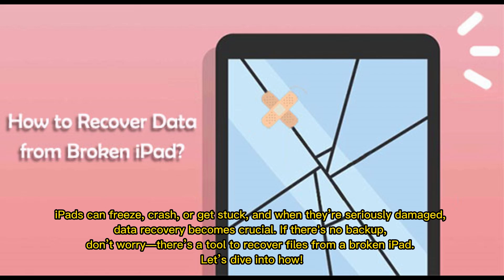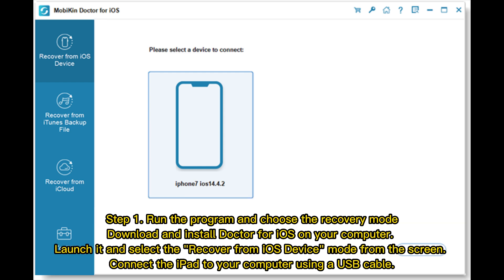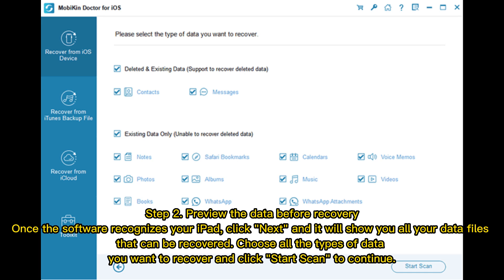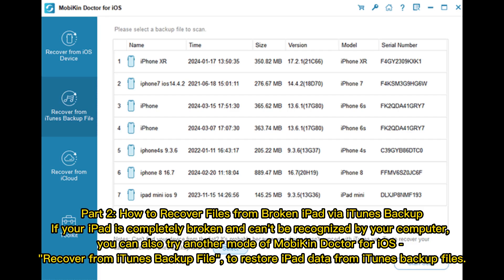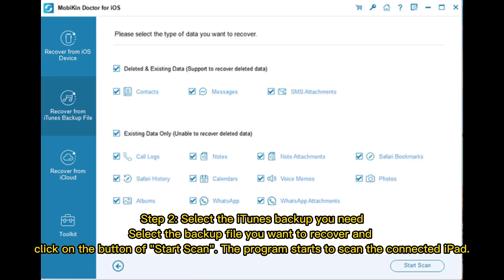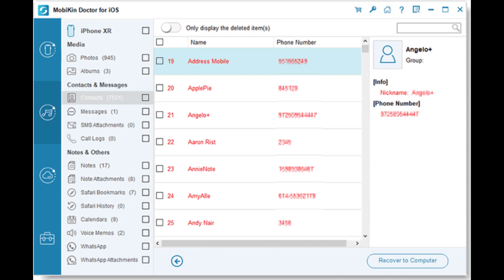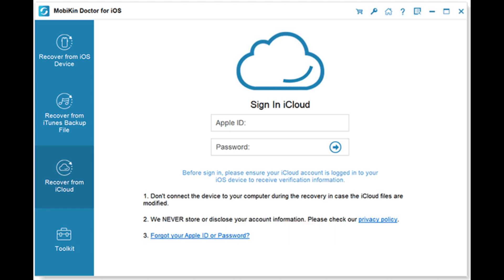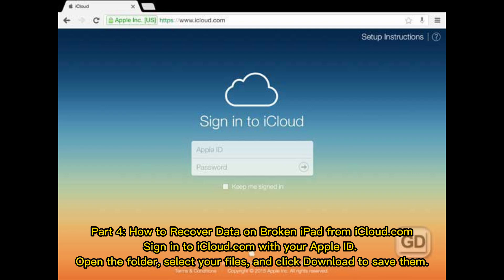[Easy Guide] How to Recover Data from Broken iPad With 4 Easy Ways?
Accidentally broke your iPad? Don't worry, we will list four different methods to help you recover data from broken iPad 10/9/8/Pro/Air/4/mini/2 with or without backup.

00:00 Start
00:18 Part 1: How to Recover Data from Broken iPad Directly (Without Backup!)
01:27 Part 2: How to Recover Files from Broken iPad via iTunes Backup
02:28 Part 3: How to Recover Data from Broken iPad via iCloud Backup
03:19 Part 4: How to Recover Data on Broken iPad from iCloud.com